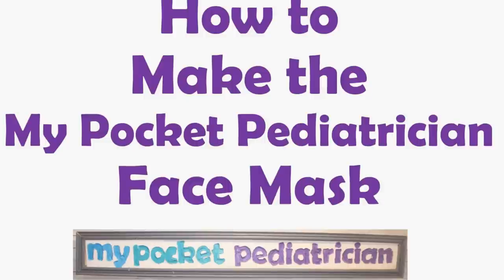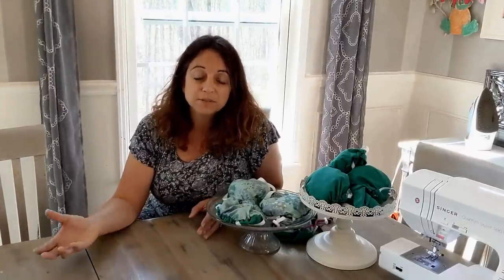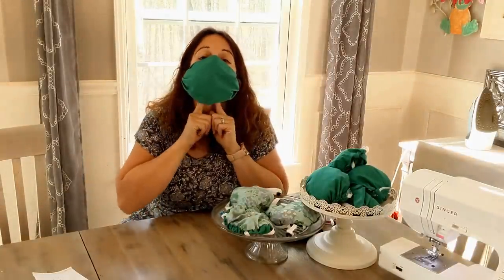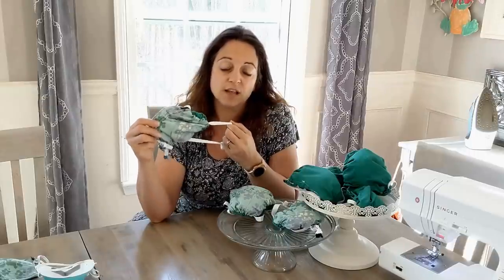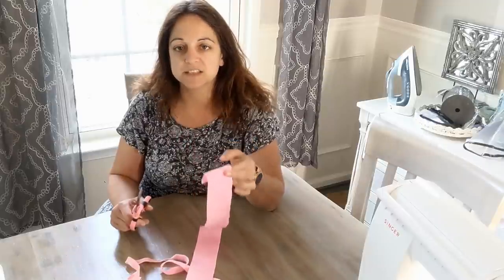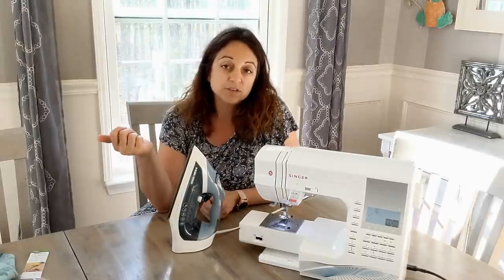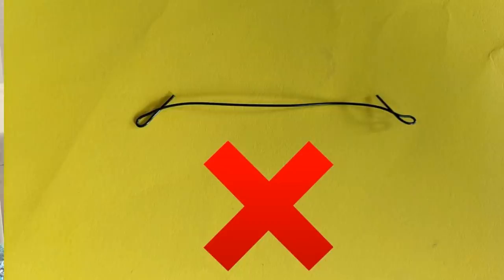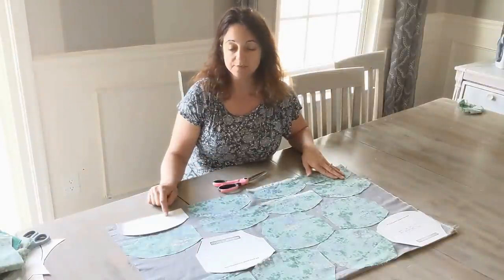The VERY BEST DIY My Pocket Pediatrician Face Mask with Filti - FIT test PASSED!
In this video Dr. Lili talks about common errors in homemade PPE and she explains how if you want to use a filtering mask, you MUST have a tight seal to the face - otherwise it's all pointless.  She discusses what she learned in her prior videos of making face masks and face shields and how this new mask pattern is her best yet, including the Filti facemask material, which was designed for DIY face masks and passed the FIT test.  She discusses how healthcare workers need thoughtfully designed PPE, that there are elastic shortages and how to get around them, and goes in detail to explain her supplies.  Each mask costs less than $2 to make, is washable, reusable, and has a pocket for the disposable Filti material.  Because this video is so long, here are the time stamps so you can go back for reference.
for the printable guide with timestamps and patterns as well.  User assumes all liabilities for the making and wearing of this mask.

Supplies :  100% cotton, Elastic, ¾” ribbon, Rubber Foam, Floral Wire, Toggles, Sewing Machine, Iron
Intro   0:00
Warp Speed Sewing  1:56
Explanation of Types of Masks   6:34
Supplies:    20:36
Cotton:  21:05
Elastic:  22:24
¾” ribbon:  26:23
Rubber Foam:  26:45
Floral Wire:  26:59
Tools:  27:41
Toggles:  28:29
Cleaning Supplies:  29:14
Sewing Machine Iron:  29:42
Filti:  30:28
Cost Breakdown: 36:00
Mask 1:  36:36
Nosepiece 1 36:51
Nosepiece 2:  37:16
Nosepiece 3:  38:21
Nosepiece 4:  39:14
Elastic  1:   39:59
Elastic 2:  41:19
Elastic  3:  42:32
Mask 2:  43:45
Mask 3:  45:01
Mask 4:  45:42
Mask 5:  46:52
Mask 6:  48:20
Mask 7:  49:36
Mask 8:  51:00
Mask 9:  52:15
Mask 10:  53:01
Mask 11:  54:43
Mask 12:  55:48
Filter 1:  59:12
Filter 2:  59:52
Filter 3: 1:00:42
Filter 4:  1:01:58
Filter 5:  1:02:59
Mask 13:  1:03:08
Mask 14:  1:04:22
Fit test discussion:  1:06:08
FILTI Discount Code:  1:11:00